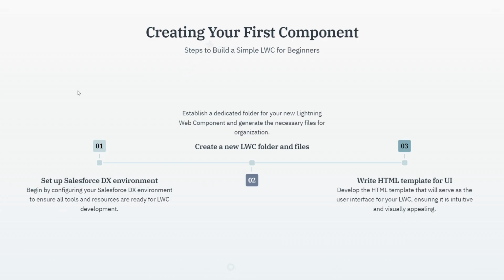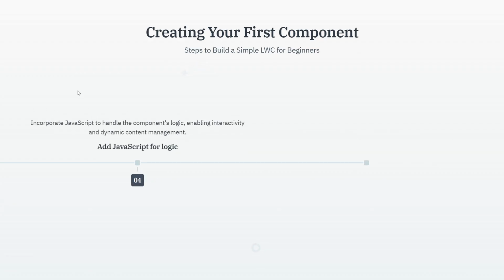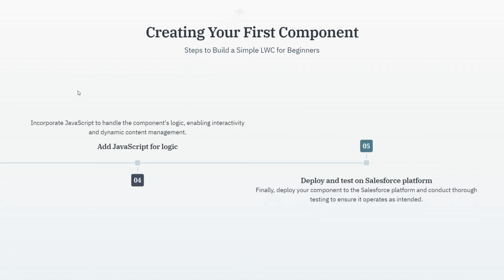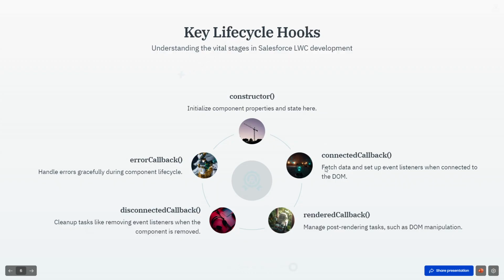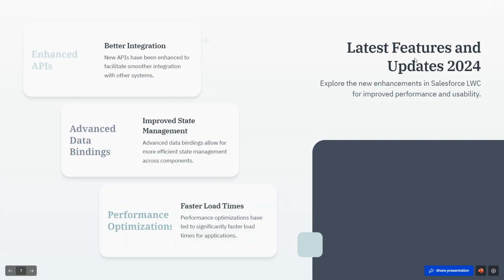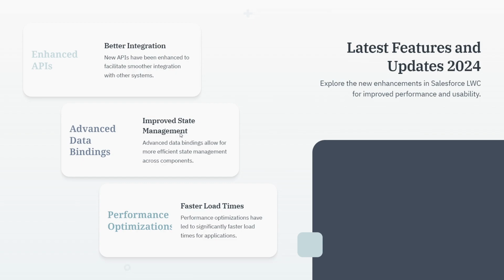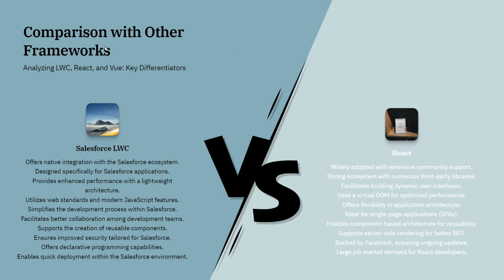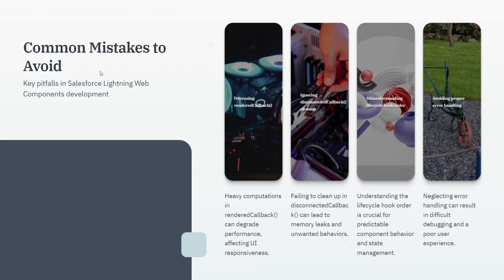Salesforce LWC Tutorial for Beginners | Salesforce Lightning Web Components Guide 2026